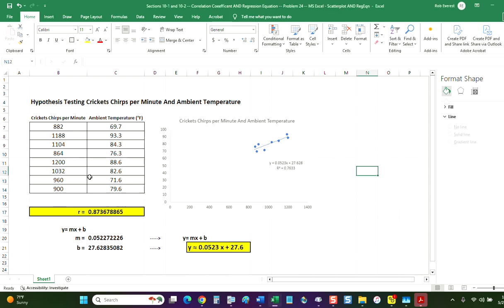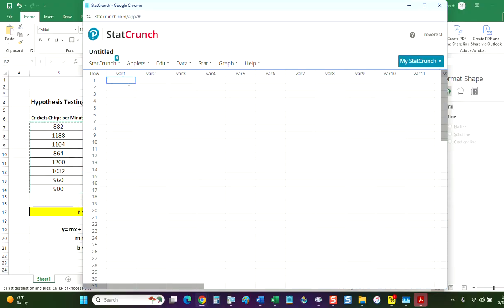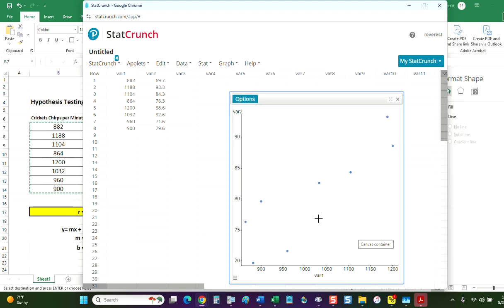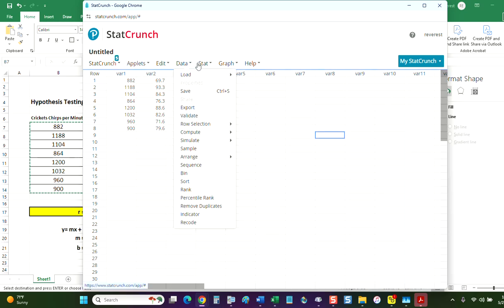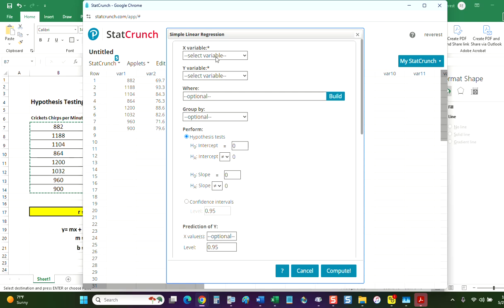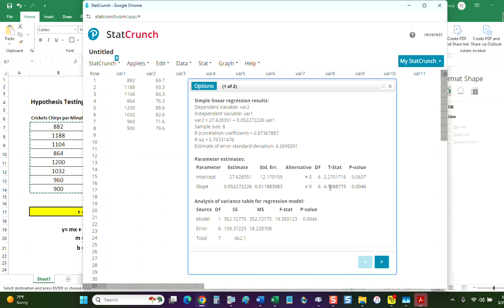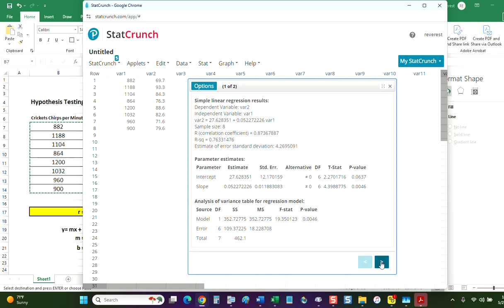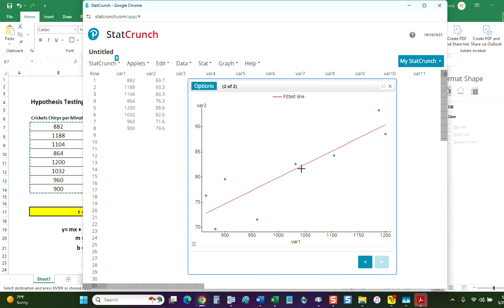Sections 10.1/10.2 - Scatterplot, Correlation Coefficent AND Regression Equation - StatCrunch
Sections 10-1 and 10-2 -- Correlation Coefficent AND Regression Equation -- Problem 24 -- StatCrunch - Scatterplot AND RegEqn